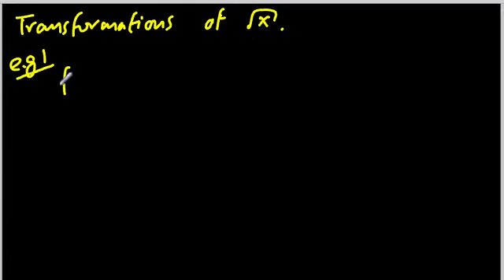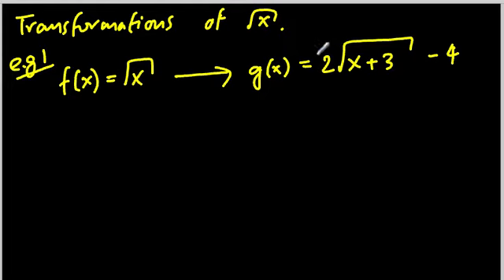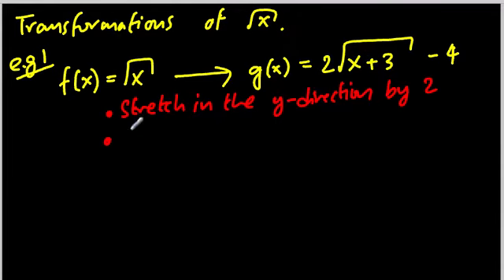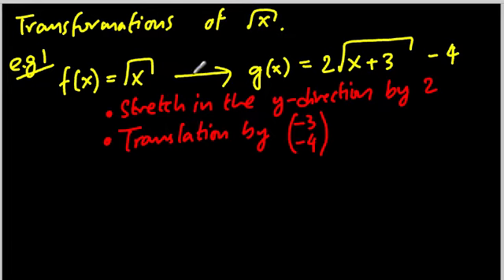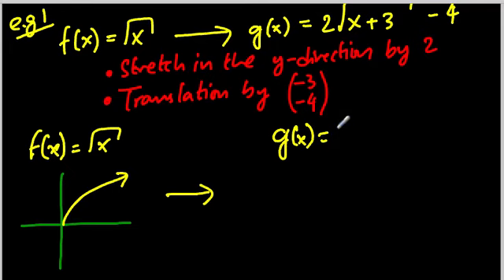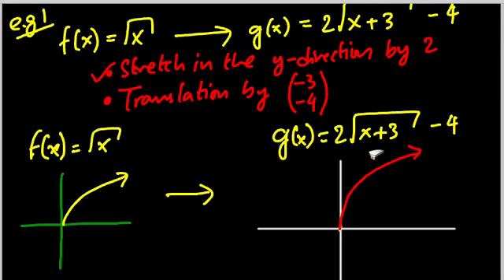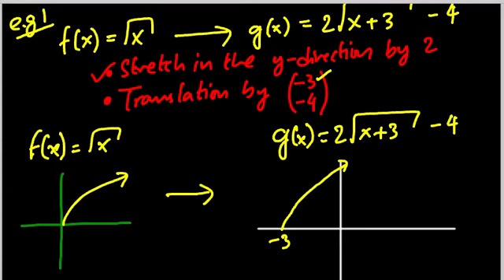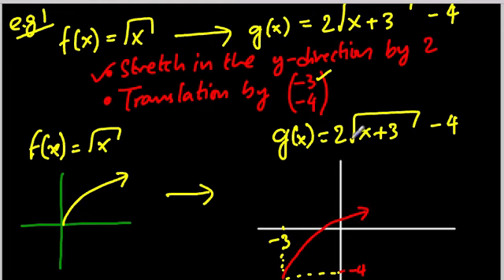01 31 SquareRootTransformation1